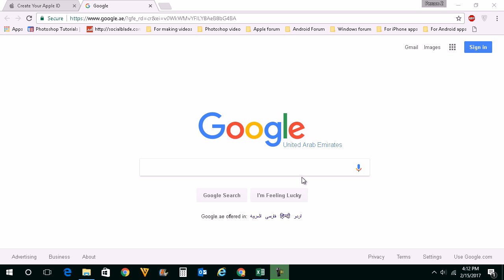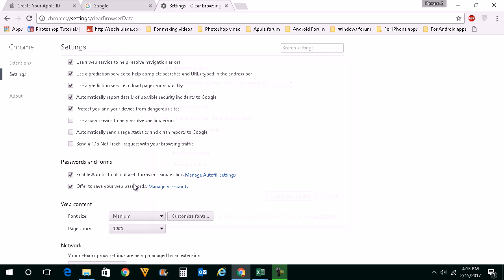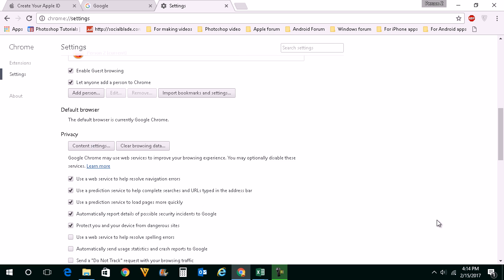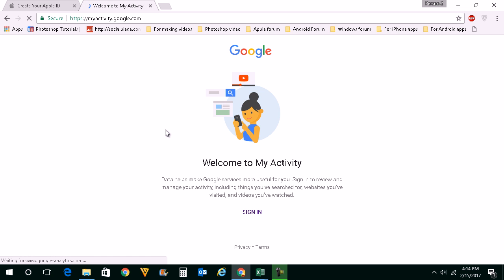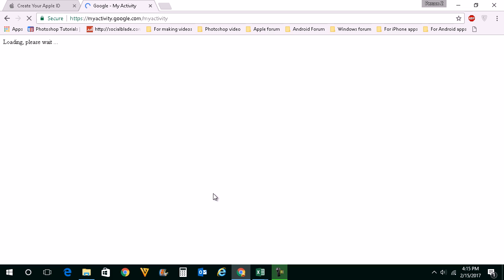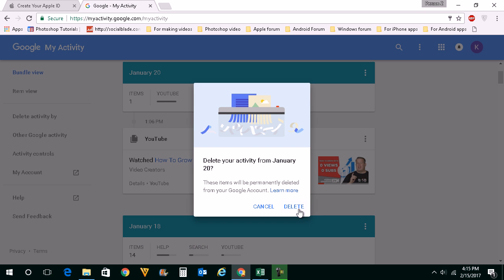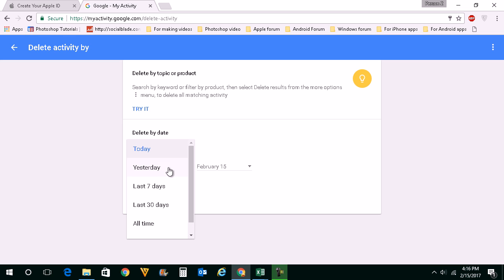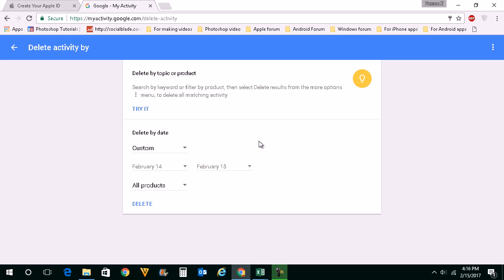How to clear search history on Google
This video also answers some of the queries below:

how to clear google search history on galaxy s6
how to search google history

If you have logged into any of the Google services such as gmail, YouTube or Google chrome and searches something then it will be recorded in Google server.
1. Generally what you will do is you will open Google chrome.
2. You will click on this icon and then on "settings".
3. Then you will click on "Show Advanced settigns" and then on "Clear browsing data" under Privacy.
4. You will select "Browsing history" and then you can select from when you want to delete either past hour, past day etc.
5. What this will do is it will delete the browsing record just from that computer but not from the server of Google.
So, lets see how to delete the search history from Google server of your account.
2. Enter the google id and password for which you want to delete the search history.
3. From here you can select the individual searches and then delete it.
4. Or else if you want to delete by date then click on this icon and select "Delete activity by" and then you can select "Today", last 7 days, or else you can enter the dates also.
5. After that click on "Delete".

This will delete the search history on Google from your computer as well as from the google server.